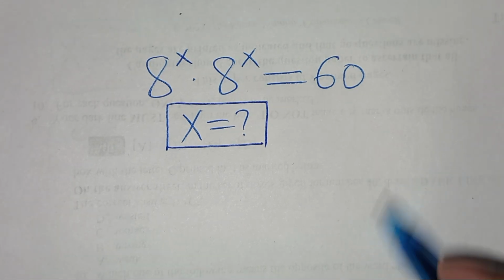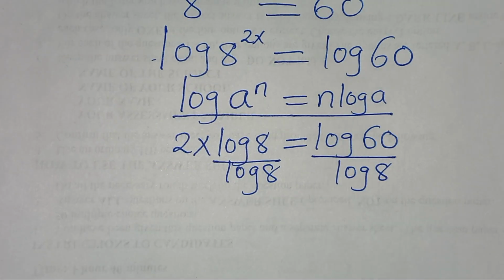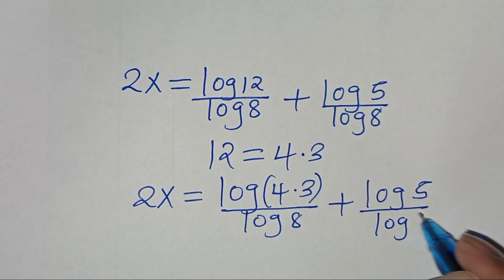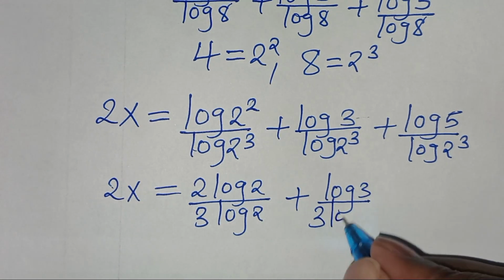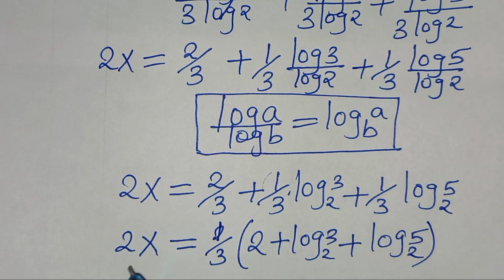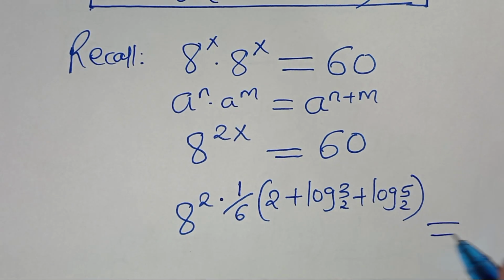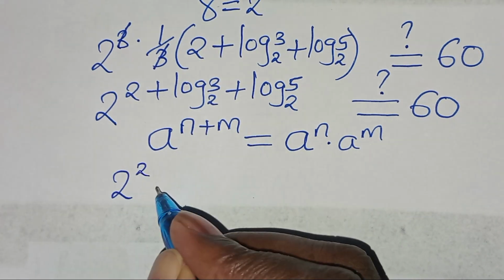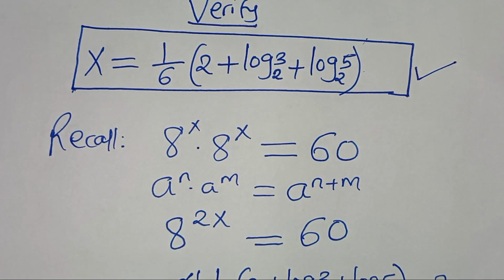Germany| Can you solve this?| Math Olympiad